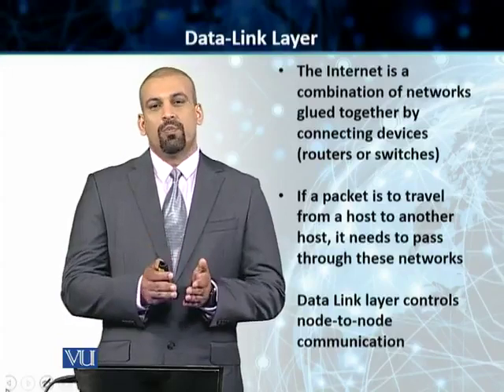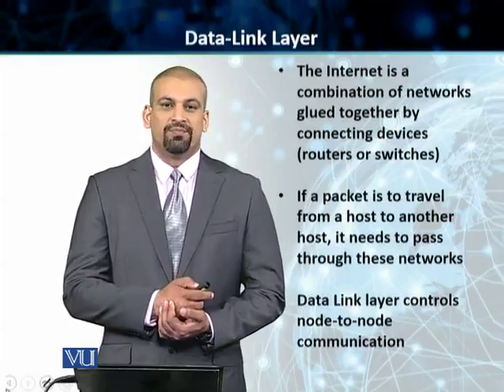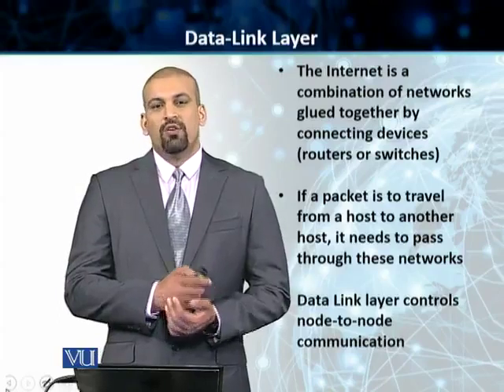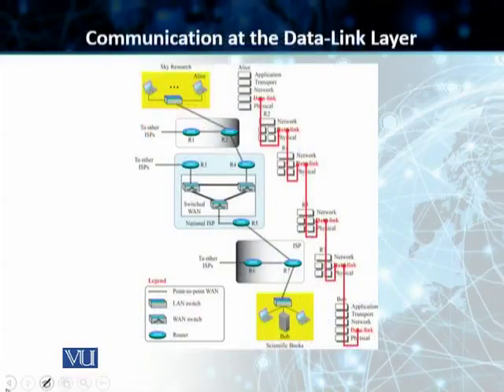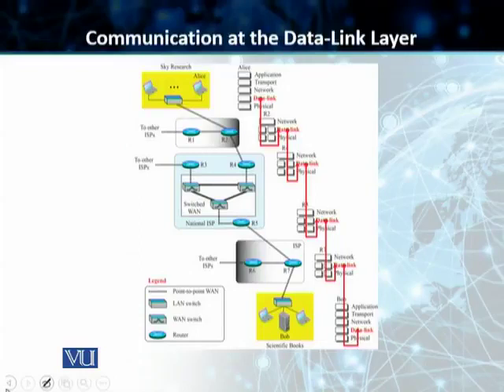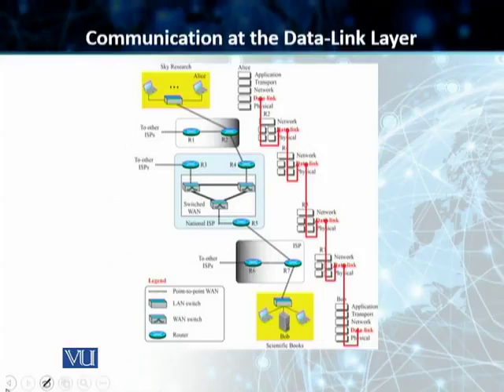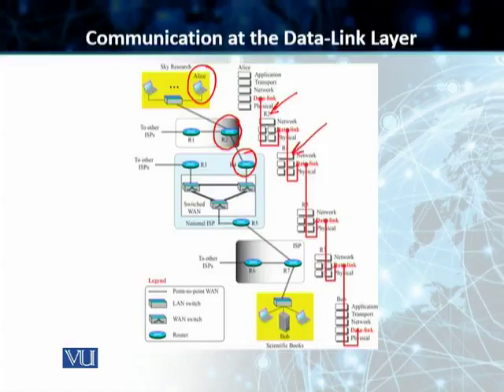CS601 Topic124 Lec # 9